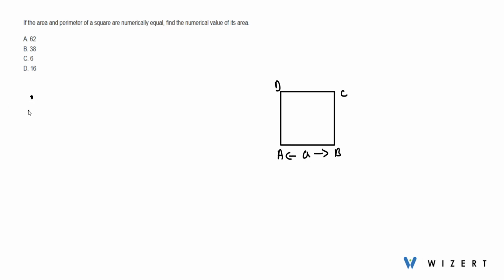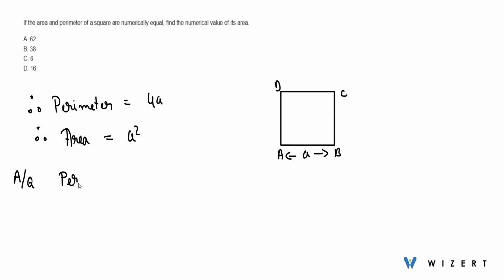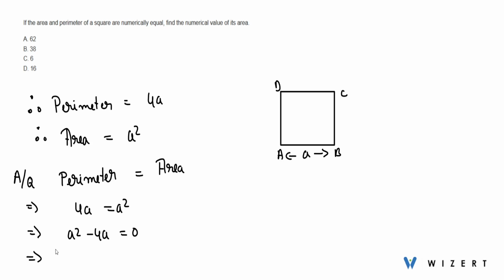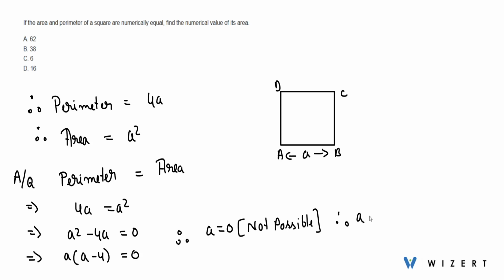Free Grade 8 Math Algebraic Expressions and Identities Video Lessons - Set 1612793404